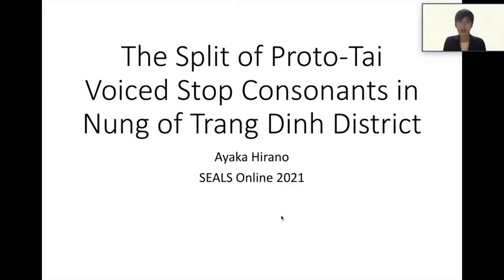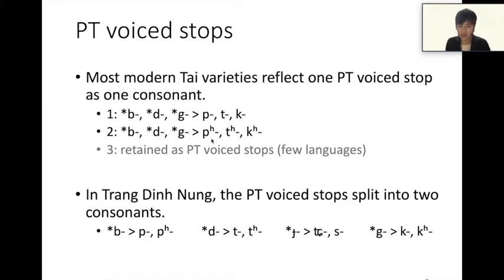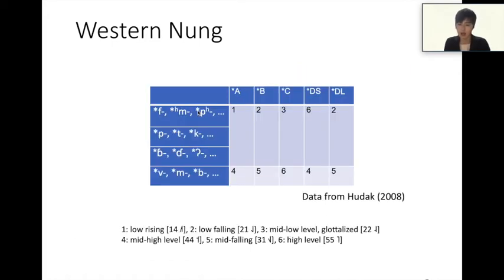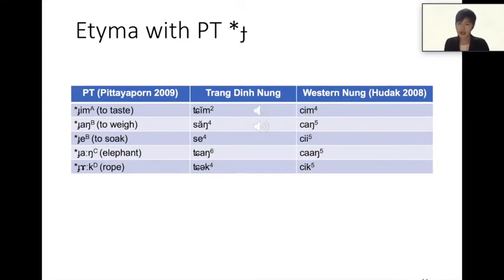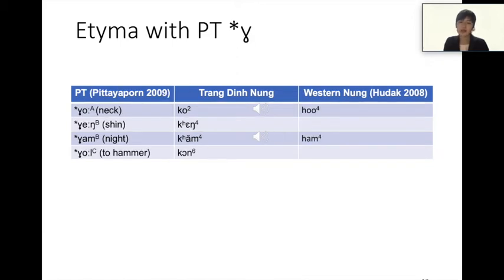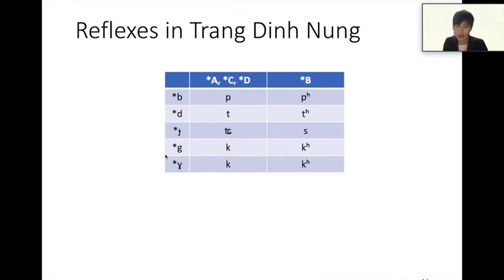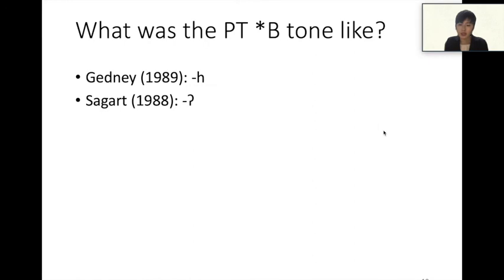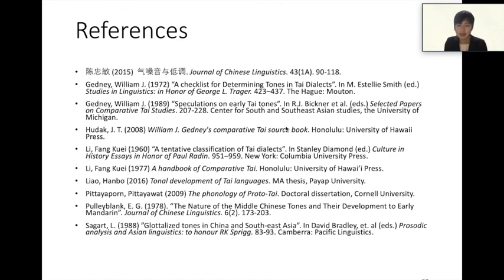The Split of Proto-Tai Voiced Stop Consonants in Nung of Trang Dinh District - Hirano - SEALS 2021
In most modern Tai varieties, Proto-Tai voiced stops are devoiced, and one Proto-Tai voiced stop is realized as one consonant. For example, Proto-Tai *b- is realized as p- or ph-. In Trang Dinh Nung, a variety of the Nung language in Trang Dinh district, Lang Son province, Vietnam, however, Proto-Taimvoiced stops split into two consonants. For example, *b- splits into p- and ph-. This presentation is aimed at showing that this phenomenon in Trang Dinh Nung is related to tone.